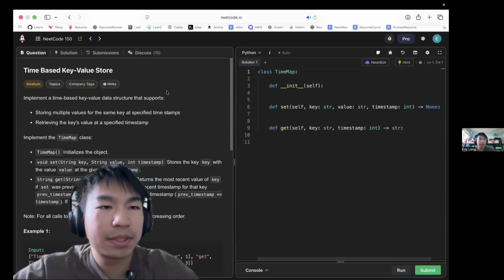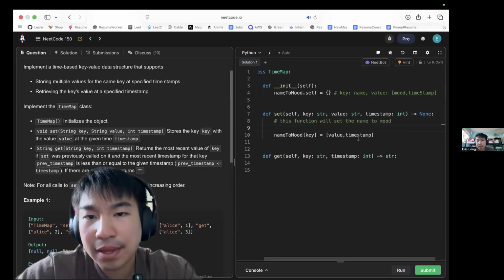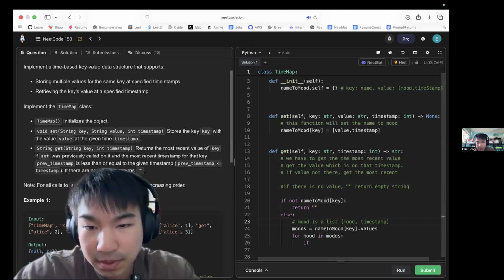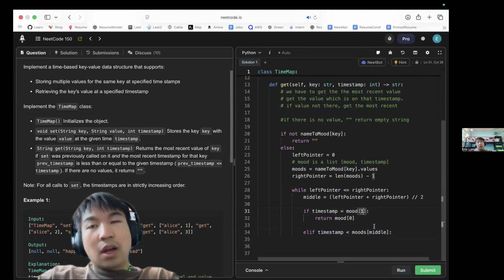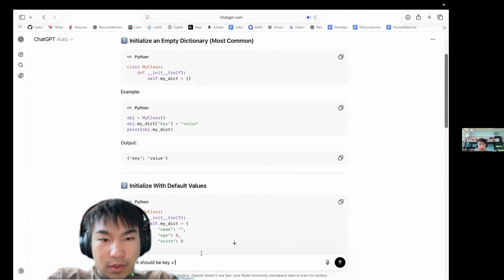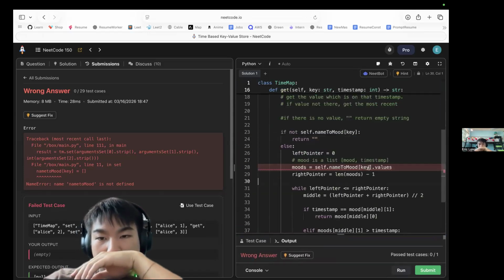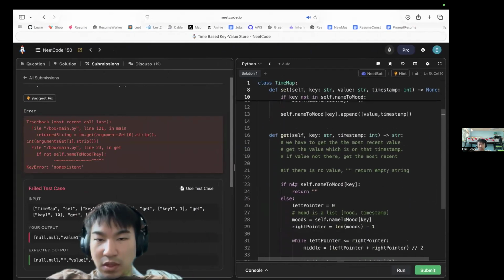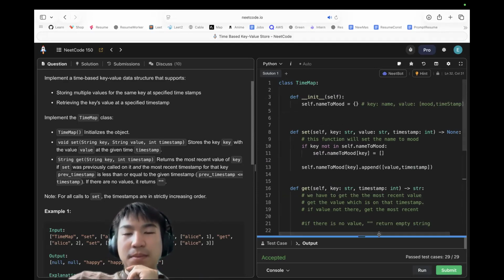Time Based Key-Value Store